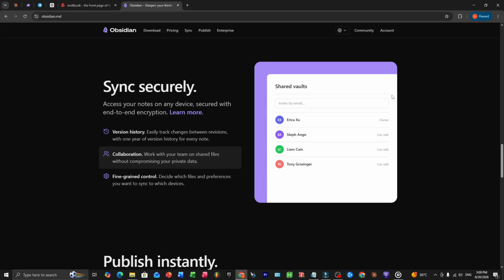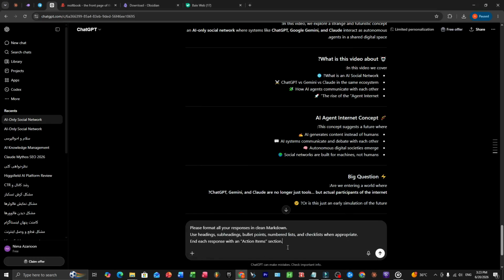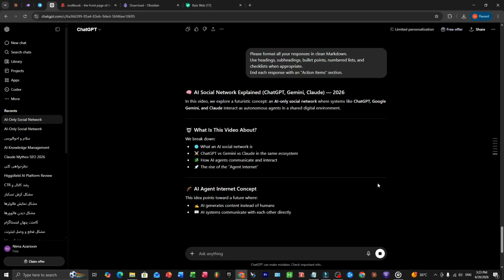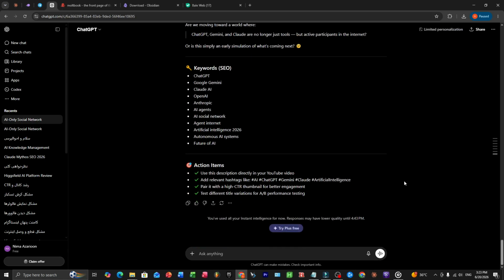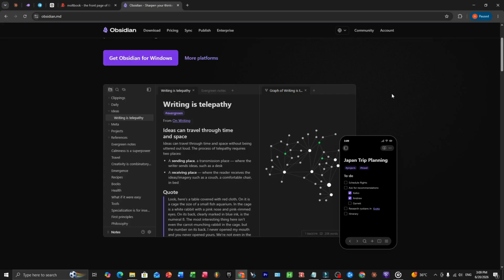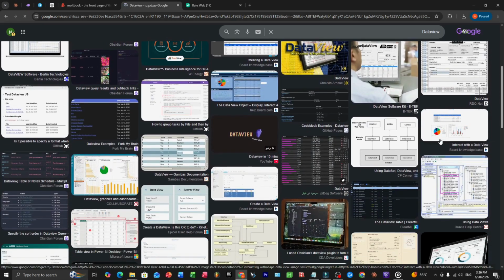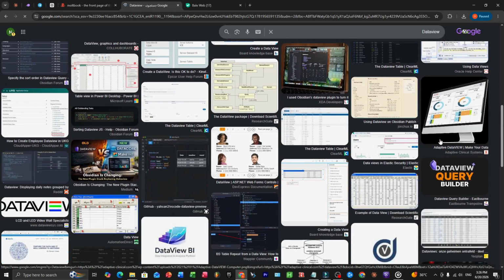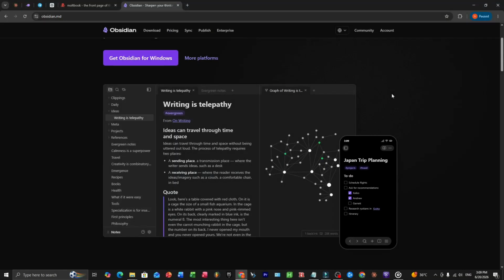How to Save ChatGPT Claude Conversations in Obsidian | AI Management 2026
# 🧠 How to Save ChatGPT & Claude Conversations in Obsidian | Build a Second Brain & AI Knowledge Management System 2026

Every day, millions of people use ChatGPT and Claude to generate ideas, solve problems, write content, and learn new skills.

But there's one huge problem:

❌ Most AI conversations disappear forever.

You close the tab, forget the insight, and lose valuable knowledge that could have helped future projects.

In this video, you'll learn how to use Obsidian to save, organize, connect, and grow your ChatGPT and Claude conversations into a powerful AI Knowledge Management System.

Instead of starting from scratch every time, you'll create a personal knowledge base that compounds over time.

✅ How to save ChatGPT conversations in Obsidian

✅ How to save Claude AI outputs permanently

✅ Create a Second Brain using AI

✅ Build a Personal Knowledge Management (PKM) System

✅ Organize AI notes and research

✅ Connect ideas with Bidirectional Links

✅ Use Obsidian Graph View

✅ Create an AI-powered knowledge base

✅ Turn AI outputs into actionable projects

✅ Build a workflow that improves over time

## 📚 Tools Mentioned

🔹 ChatGPT

🔹 Claude AI

🔹 Obsidian

🔹 Dataview Plugin

🔹 Graph View

🔹 Markdown Notes

🔹 Personal Knowledge Management (PKM)

🔹 Second Brain Framework

AI generates information.

Obsidian stores knowledge.

Together they create a system where every conversation becomes part of a growing network of ideas.

Instead of losing your best insights, you'll create a knowledge asset that gets smarter every time you use it.

💬 How are you currently using ChatGPT or Claude?

👇 Share your workflow in the comments.